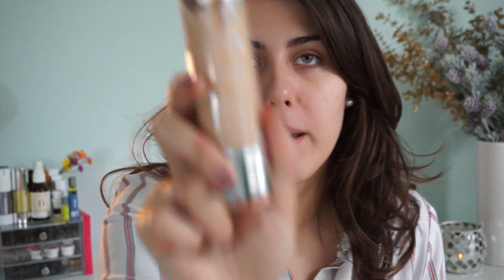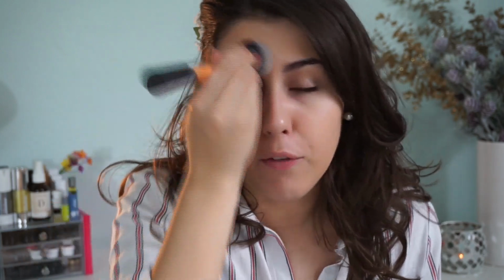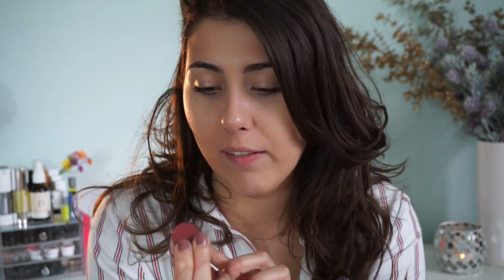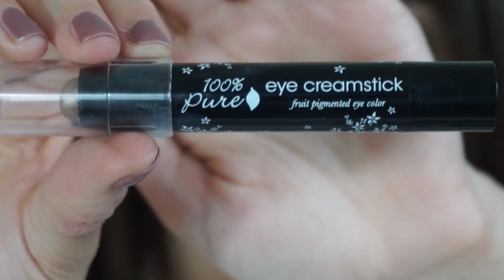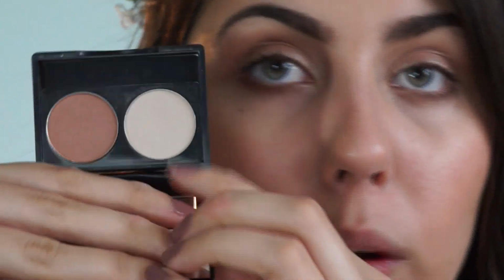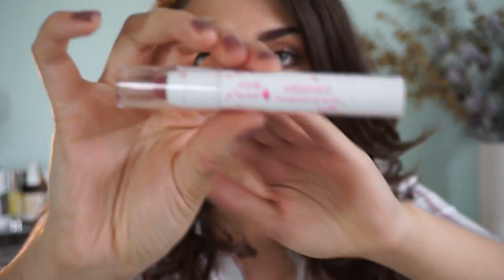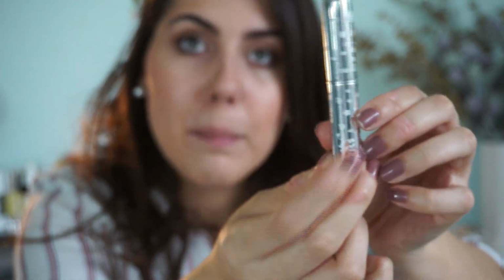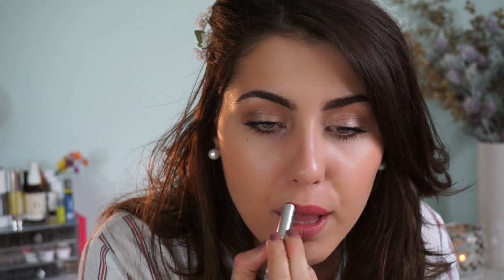ONE BRAND TUTORIAL: 100% PURE // The Green Bunny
Hi lovelies! Another one brand tutorial! I know a lot of you wanted to see one by 100% Pure so here it is. What is  your favorite 100% Pure product?

PRODUCTS MENTIONED→:

SAVE 15% with code 'organicbunny'

100% Pure Tinted Moisturizer in 'White Peach'
Hynt Beauty Concealer in 'Light'
100% Pure Cocoa Pigmented Bronzer
100% Pure Lip & Cheek Tint in 'Cocoa Berry'
Ecobrow in Penelope
100% Pure Cream Eyestick in 'Naked Glimmer'
100% Pure Maracuja Oil Mascara
100% Pure Vitamint in 'Butterscotch' and 'Vino'
100% Pure Lip Glaze in 'Fig'
100% Pure Anti-aging Lipstick in 'Foxglove'

ON ME→: Mentioned Above!
Top ‣ Zara (Old)
Nails ‣ 10/10 Mulberry